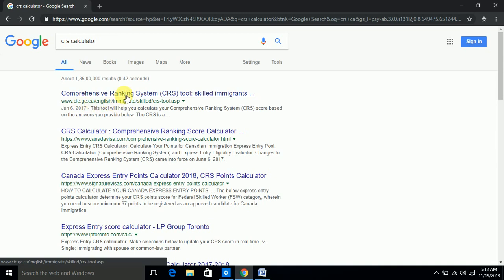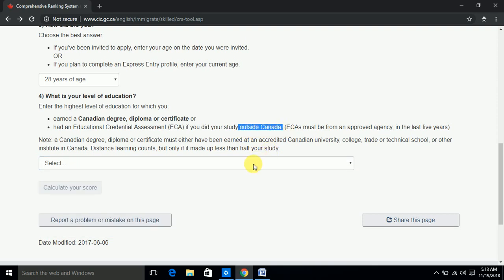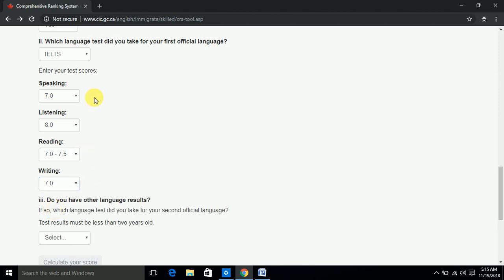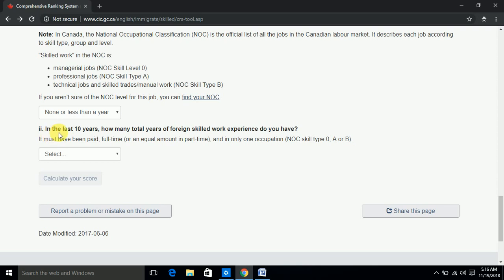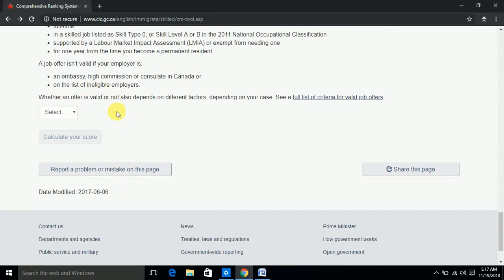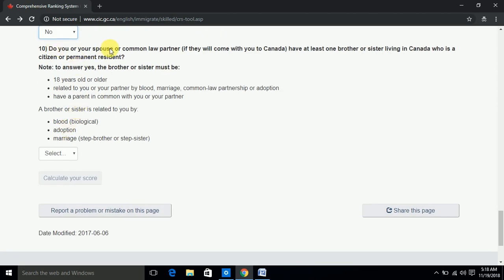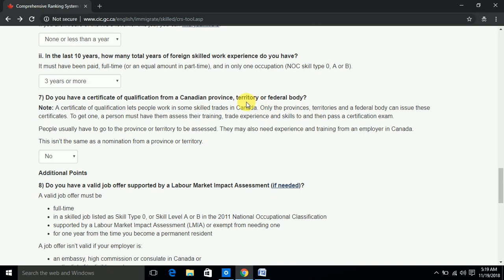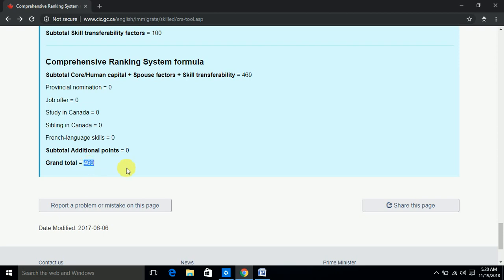Canada CRS Points Calculator 2020 Online - Express Entry Points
Hi Guys, If You're planning to Migrate to Canada under Express Entry Program, You Need to know First your CRS(comprehensive ranking system) Score before applying for Canada Permanent Residency Visa.

To know about CRS Score and what is the core factors of comprehensive ranking system